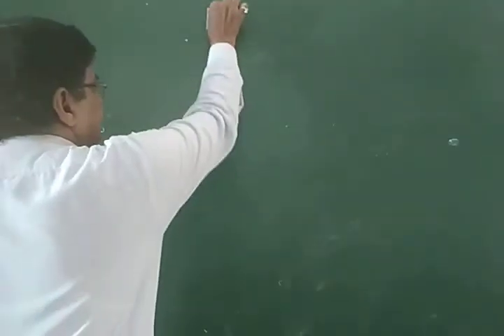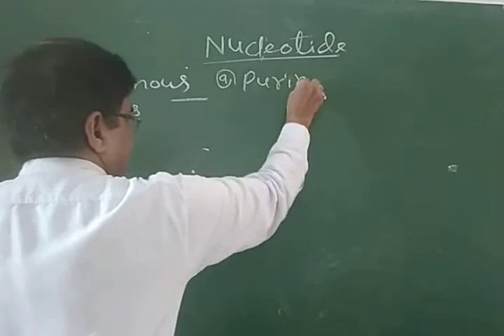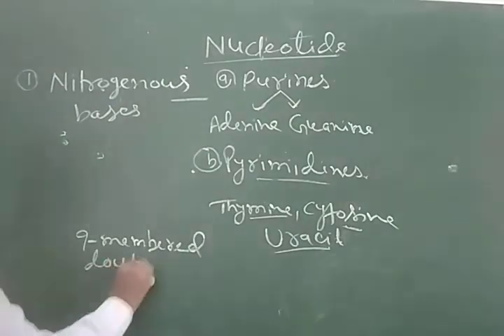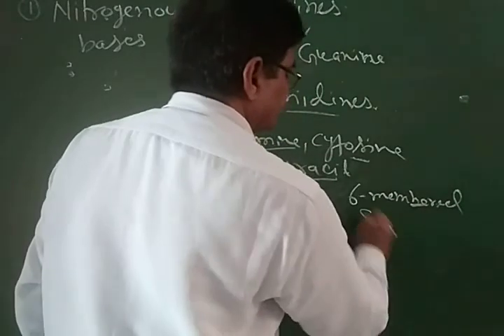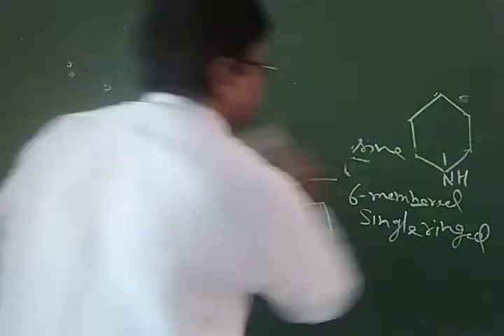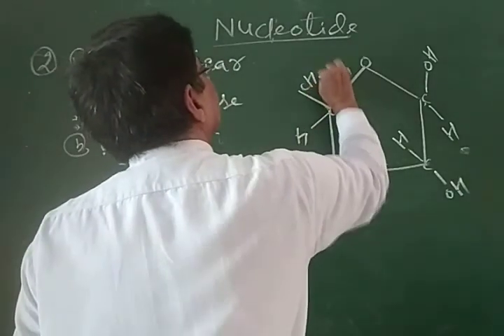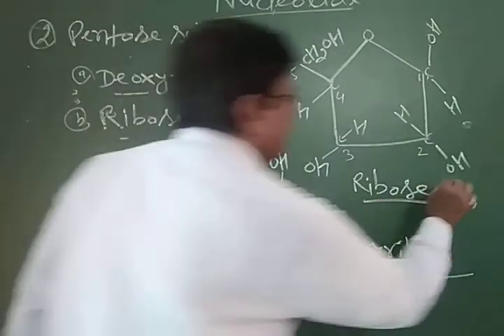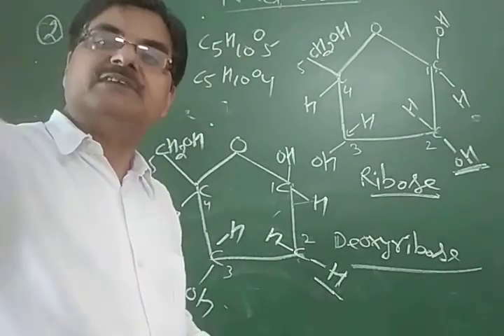Structure of nucleotide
Class-12 by Sudhir sir